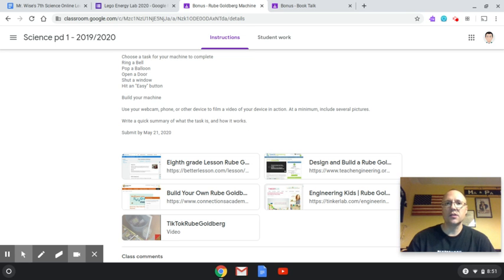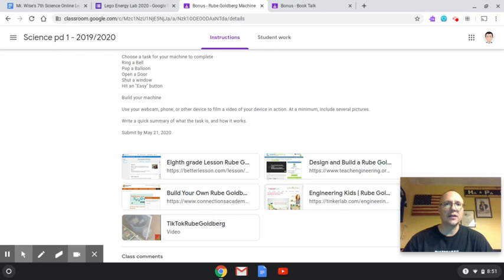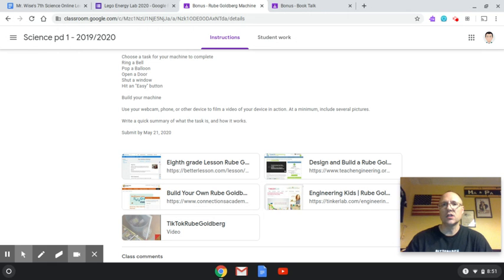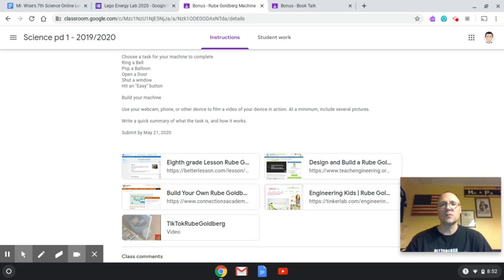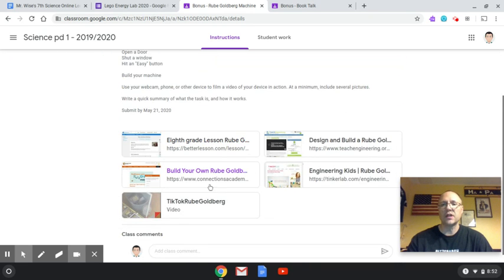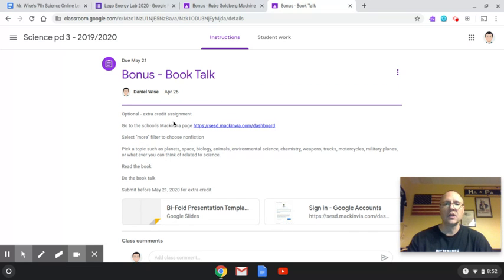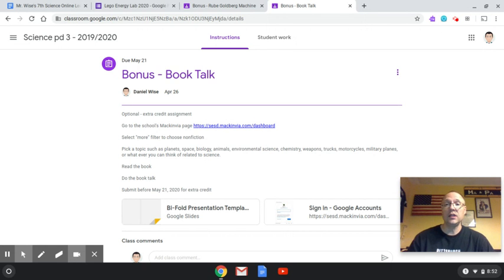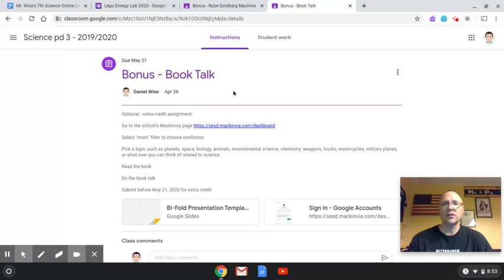Untitled: May 17, 2020 8:53 PM